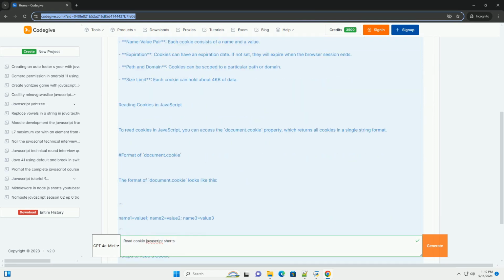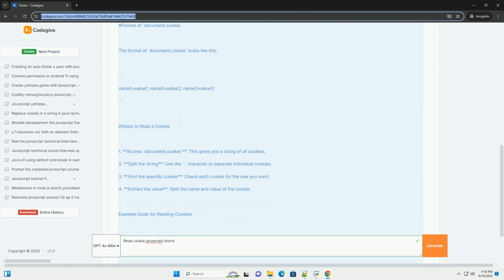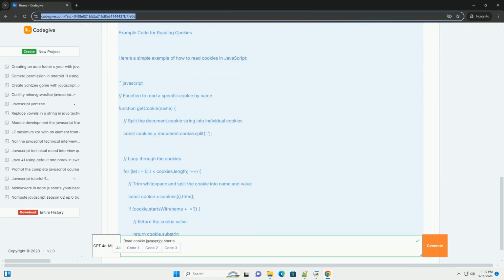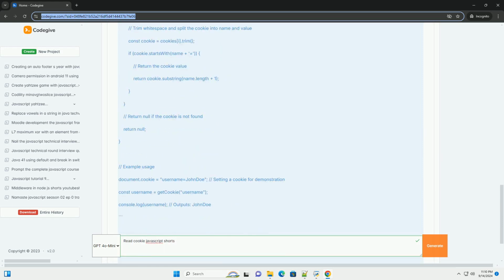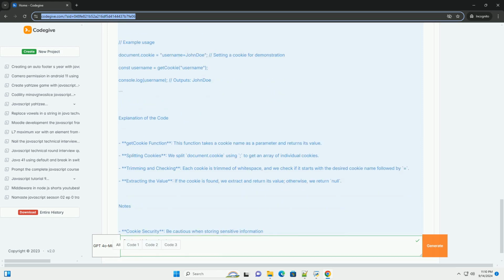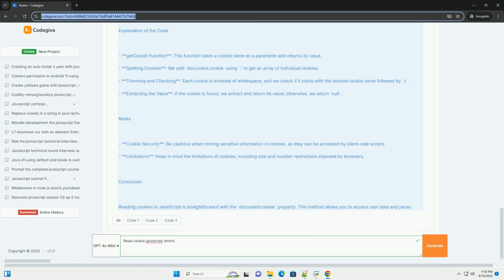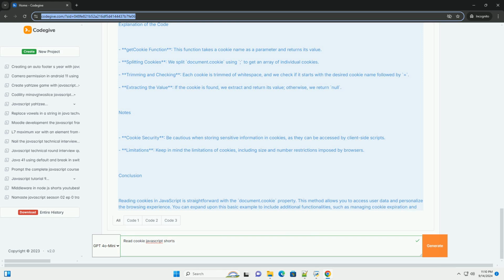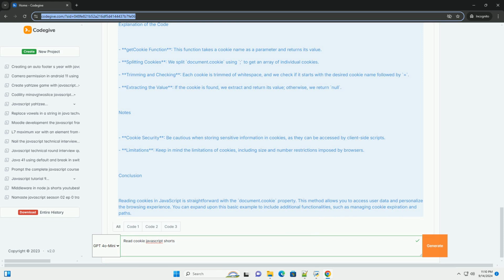Read cookie javascript shorts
reading cookies in javascript is a straightforward process that allows developers to access stored data in the browser. cookies are small pieces of data that websites store on a user's computer to remember information about them, such as preferences or session states. to read cookies, javascript provides a simple interface that allows you to retrieve the entire cookie string from the `document.cookie` property. this string contains all cookies for the current document, formatted as key-value pairs separated by semicolons.

to extract specific cookie values, developers often split the cookie string and search for the desired key. it’s important to note that cookies have attributes such as expiration dates and path settings, which can influence their availability. additionally, cookies are subject to size limitations and can only hold a limited amount of data. understanding how to read cookies effectively can enhance user experience by enabling personalized features and maintaining session information across web pages.

javascript cookies vs local storage
javascript cookie max age
javascript cookie path
javascript cookies
javascript cookie library

javascript cookie path
javascript cookies
javascript cookie library
javascript cookie clicker
javascript cookie httponly
javascript cookie logger
javascript cookie expires
javascript cookie api
javascript read file
javascript readablestream
javascript read csv
javascript read text file
javascript reader
javascript read cookie
javascript read file line by line
javascript readline